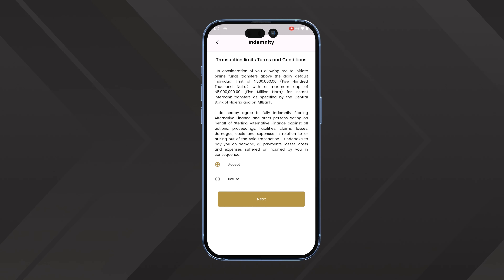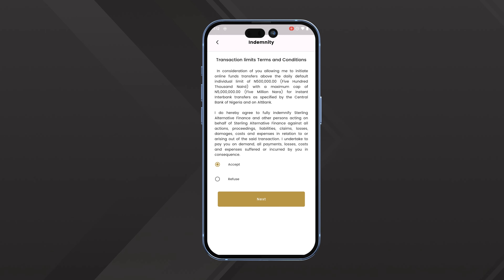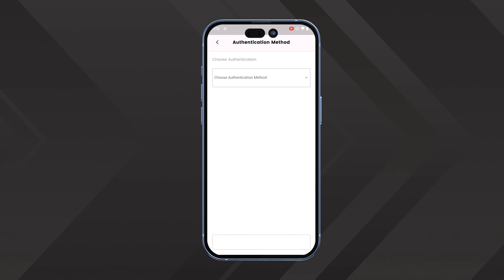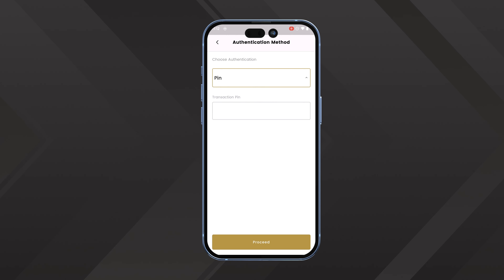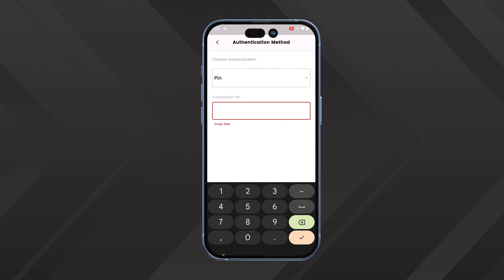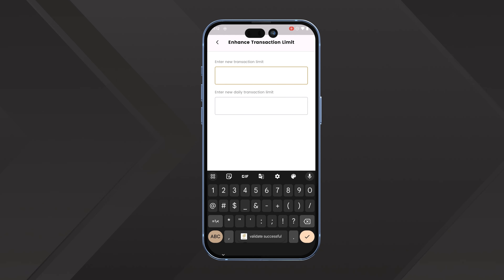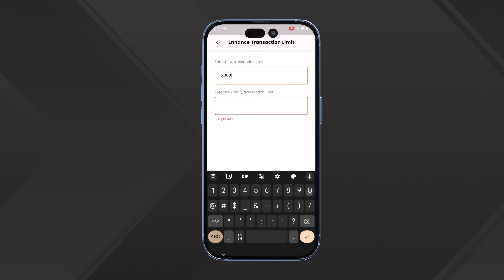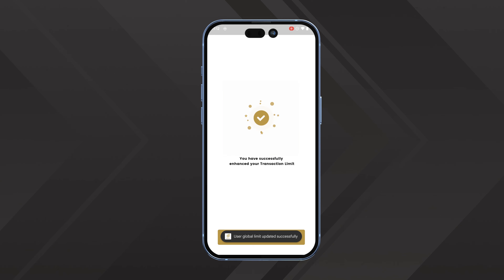How to increase transfer limit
On the altbank app, you can increase your transaction limit by yourself with just a few easy steps.